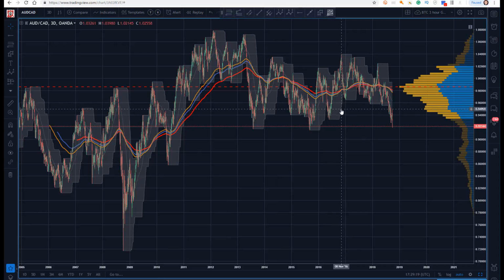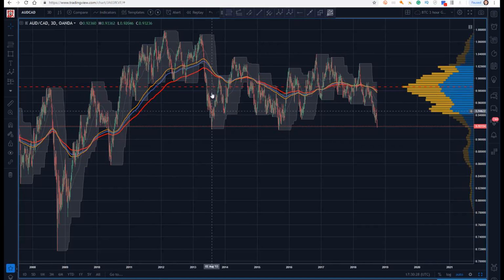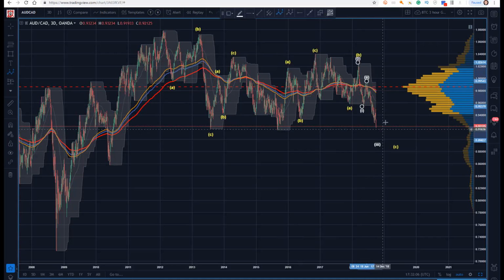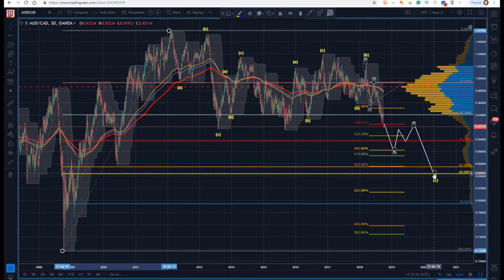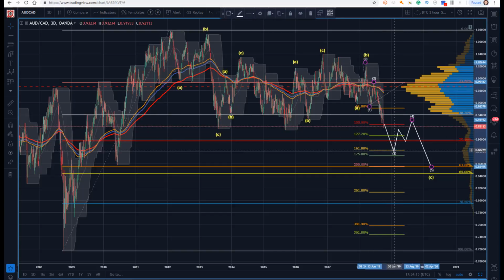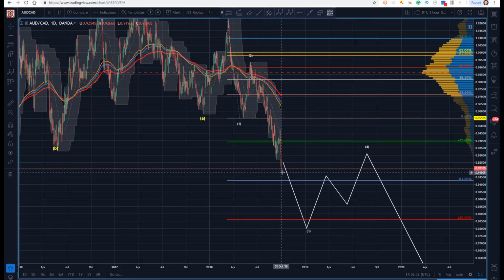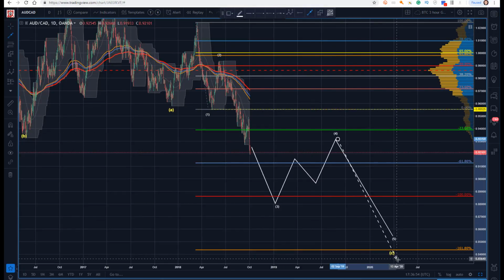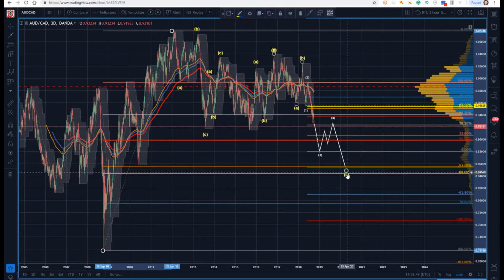Aussie Cad Technical Analysis (AUD/CAD) : Trading out of Chop.. [10.02.2018]